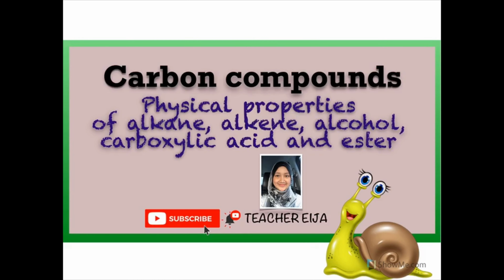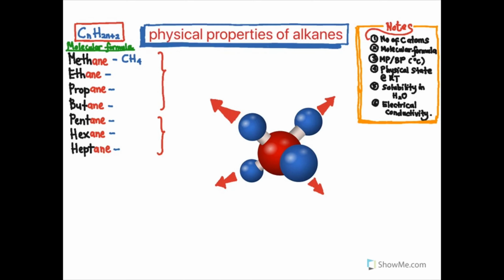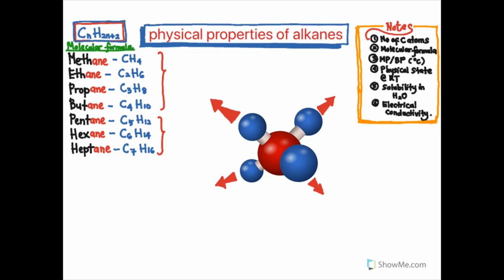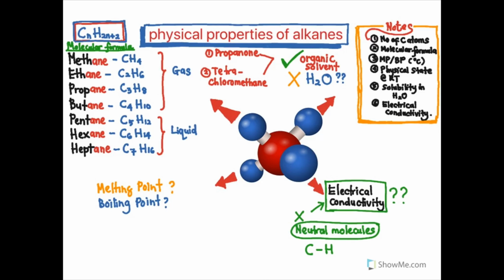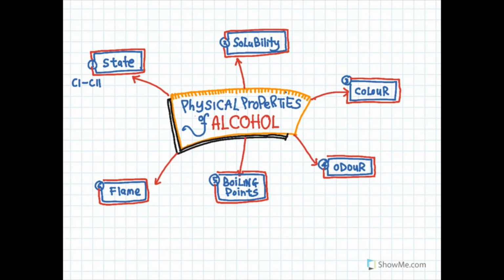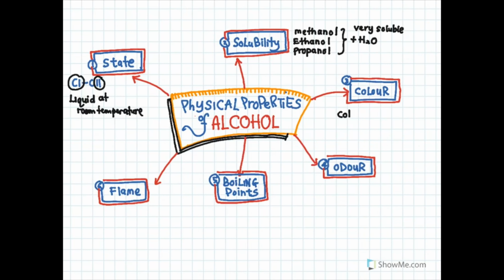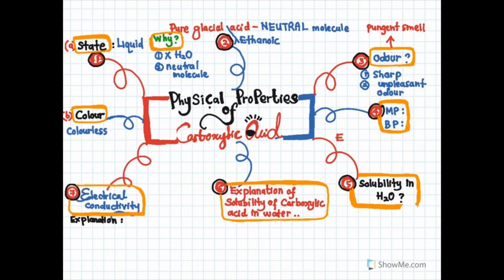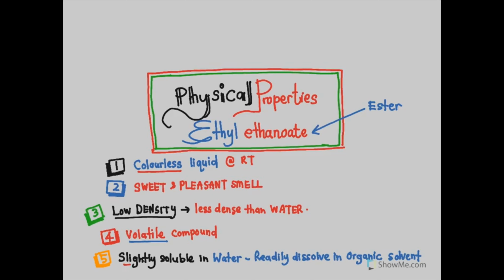Chemistry Form 5 l Physical properties of alkane, alkene, alcohol,carboxylic acid and ester